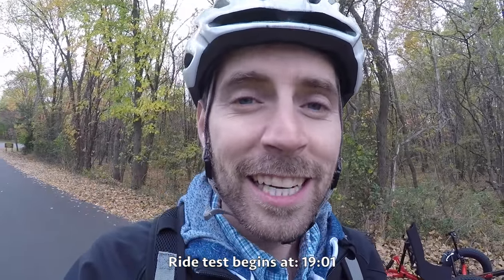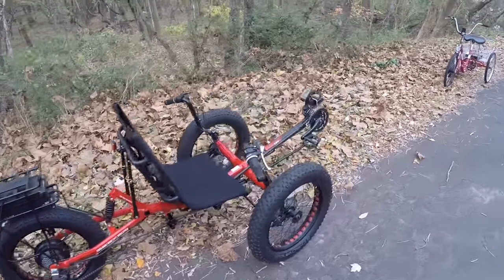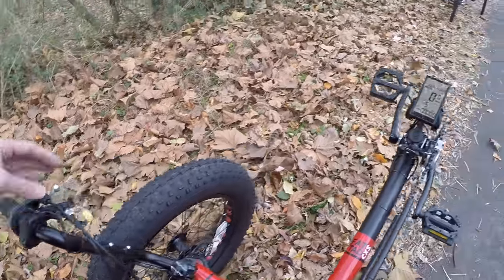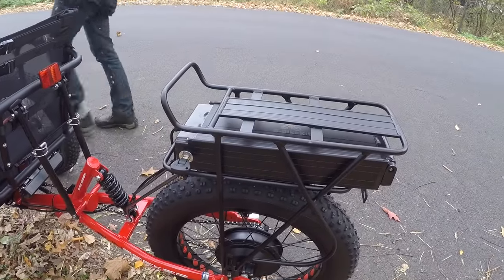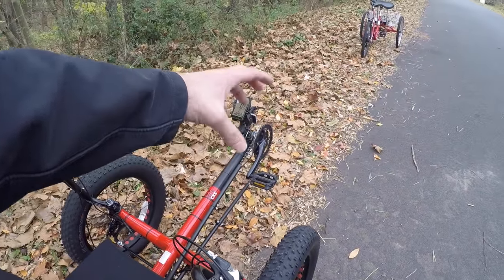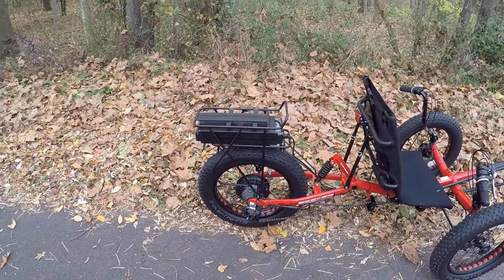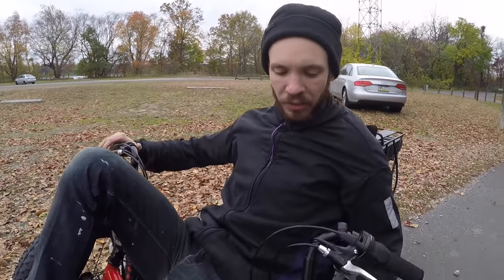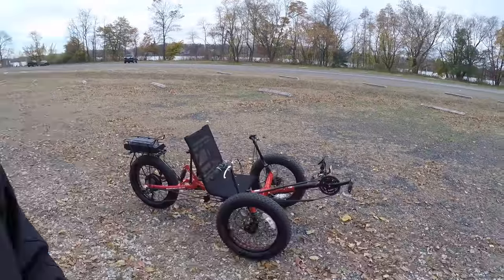Sun Seeker Fat Tad Electric Trike Review - 2.4k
The Sun Seeker Fat Tad is a full suspension, fat tire, recumbent electric trike designed for off-road fun on trails, sand or snow, powerful 500 watt rear-motor with throttle and pedal assist modes. Adjustable length boom and tilting seat accommodate a range of riders, large backlit display offers adjustable speed and power settings but isn't removable. Rear-mounted battery and motor make the bike rear-heavy but afford space for bags and there are four pairs of bottle cage bosses for fluids or accessories. Heavier and a bit flexy due to the larger wheels and battery rack mount design, this is a conversion ebike vs. purpose built so there's more wire clutter, key must be left in to ride but collides with the rack if you pull the battery out for independent charging.